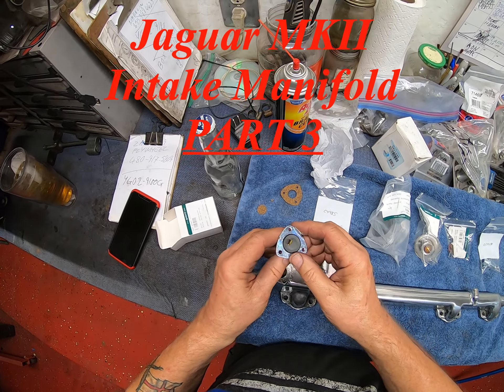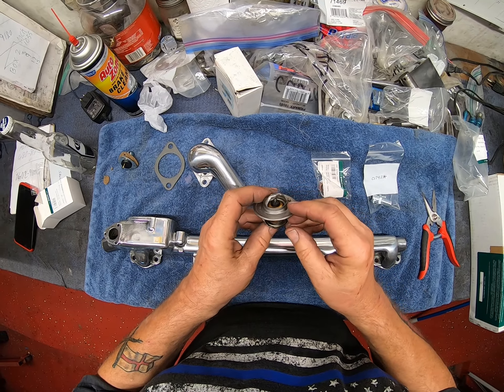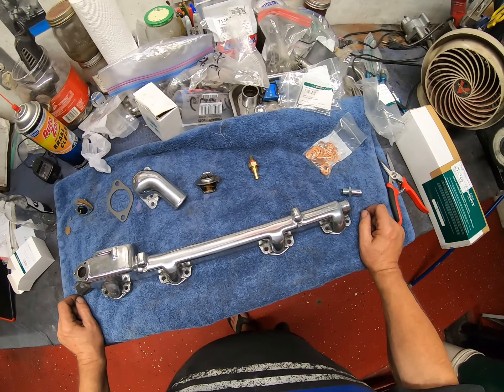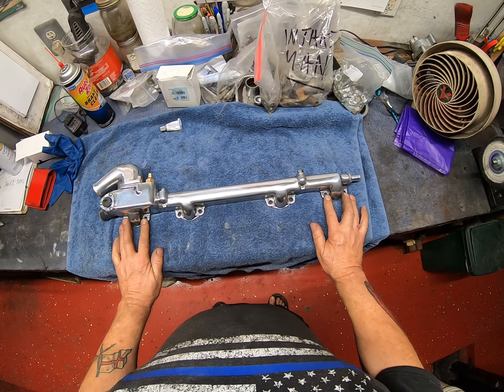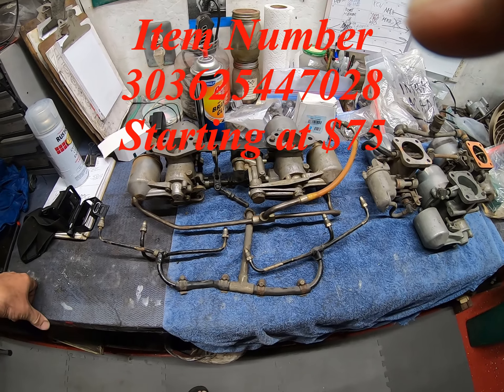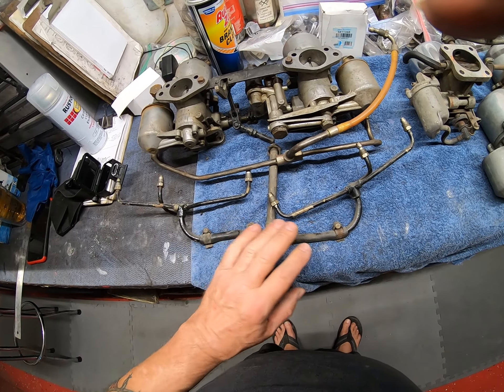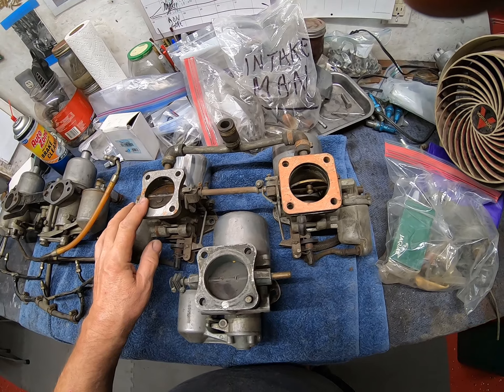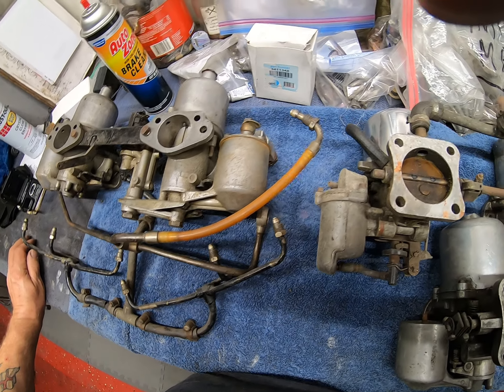Jaguar MKII intake part 3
Intake and on to the Carbs